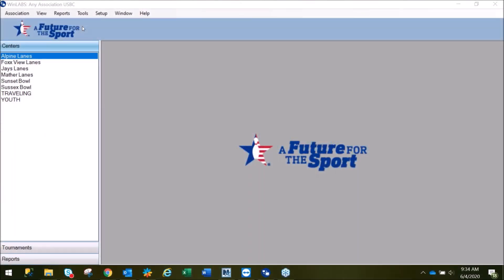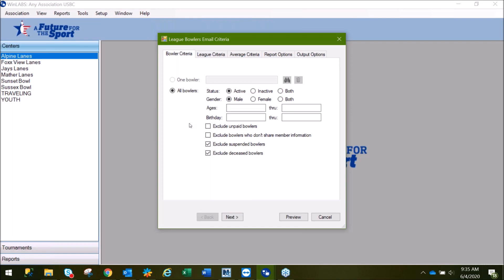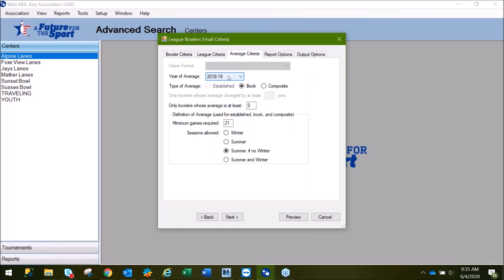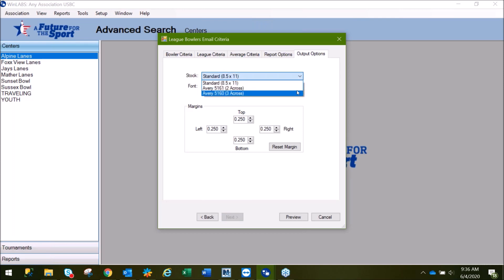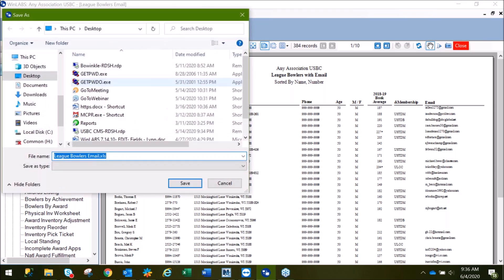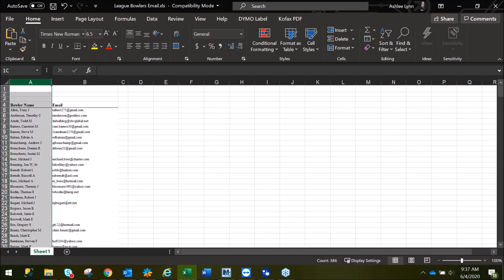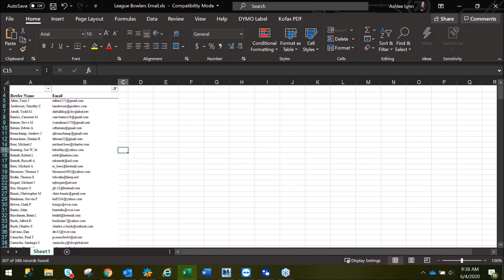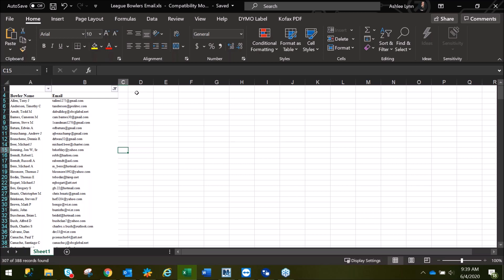WinLABS - Running a League Bowlers Email Report